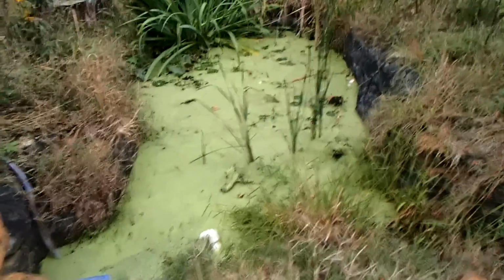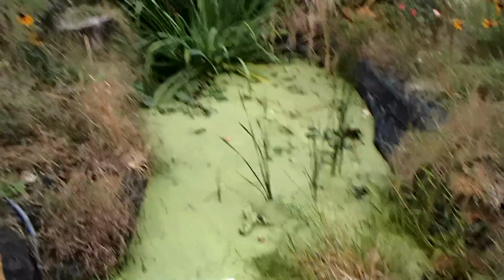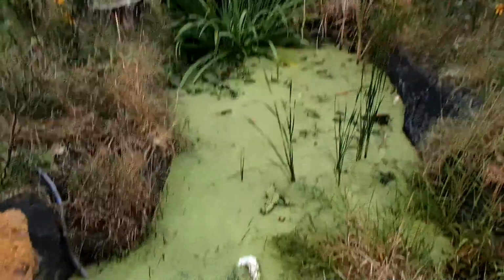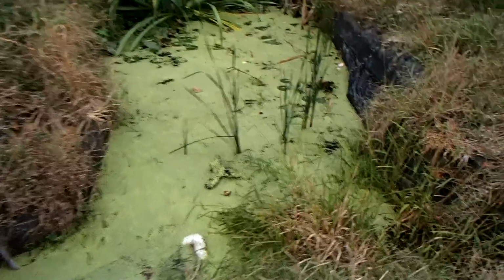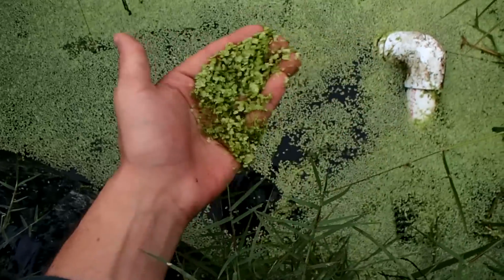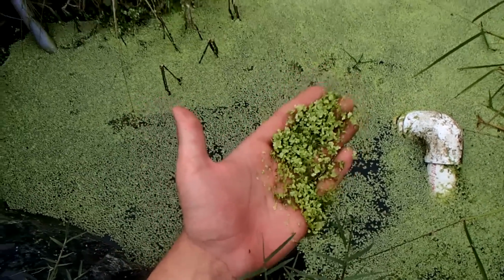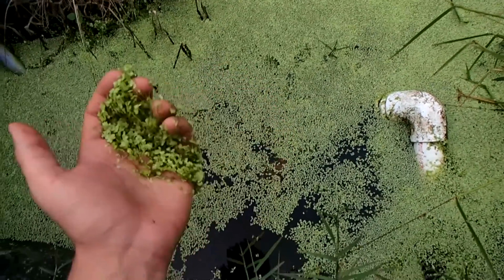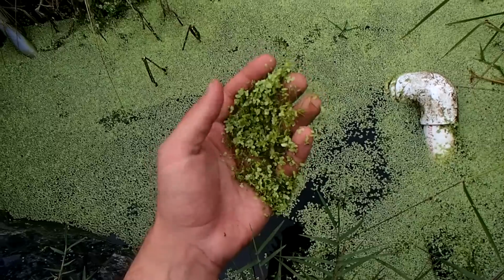AQUARIUM PLANT: How To Tips: DUCK WEED Best Floating Plant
growing duckweed tips and care guide duckweed is an easy plant to grow, it really thrives in any conditions. Duckweed is native to America's southern states. Duckweed really loves a 6500 k bulb i find that it grows best under 6500k this plant is almost impossible to kill. This plant is related to the frogbit of the amazon and dwarf water lettuce and the pond hyacinths and water lettuce it reproduces the same exact way under right conditions duckweed can and dwill turn red, you don't need high light or co2 as this is a floater plant getting direct contact with the light and co2 this is a great beginner plant and it is a great food source for many fish and animals goldfish koi and carp will eat it and love it certain other fish like rainbows and other fish will munch on this, one time i didn't feed my fish for a week and my duckweed was gone because the fish used it as a food source haha thats funny but thats the beauty of a planted tank, you can also use this as a food source to ducks geese chickens and rabbits

if you guys have any questions please let me know